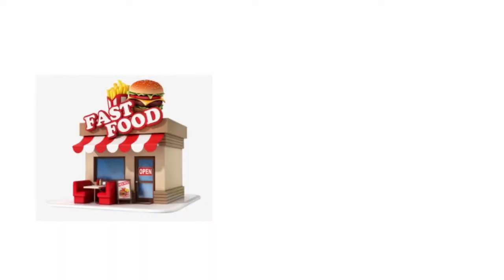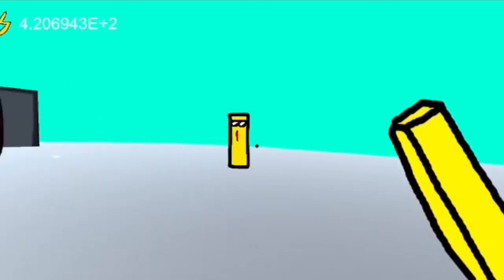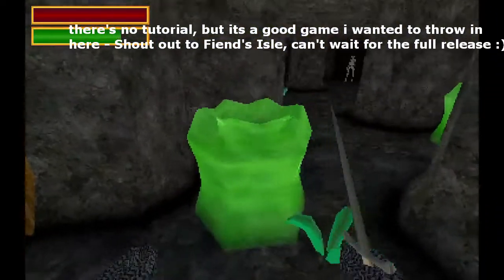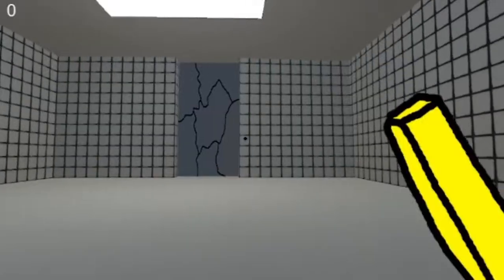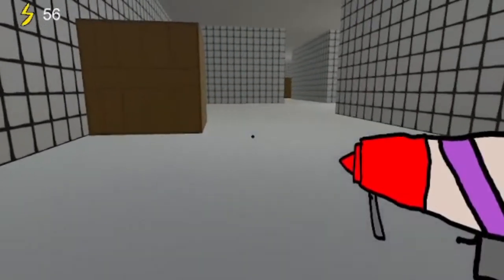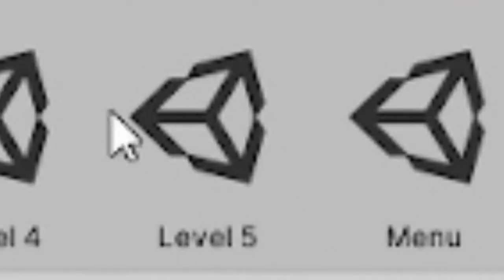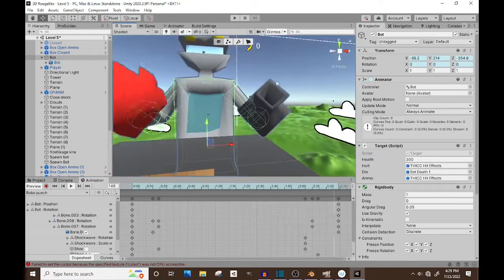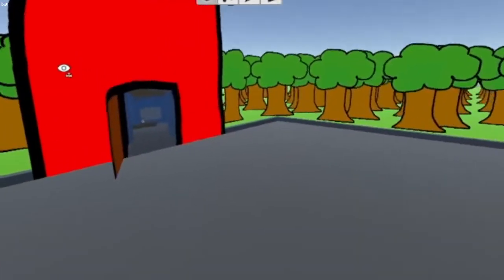i made an entire campaign mode for my game in one month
campaign mode gaming